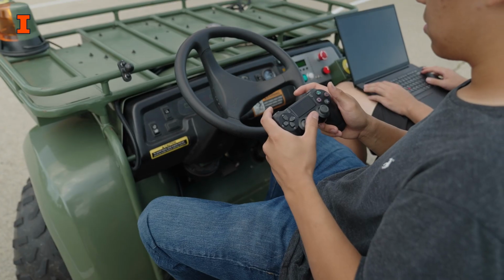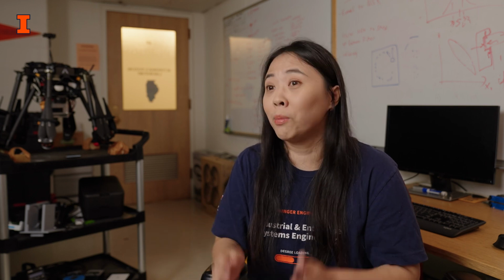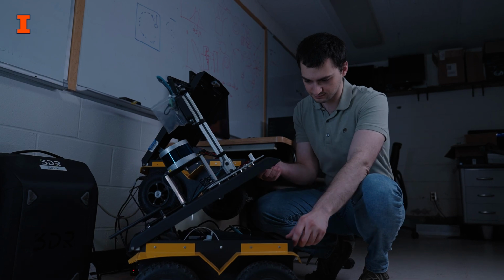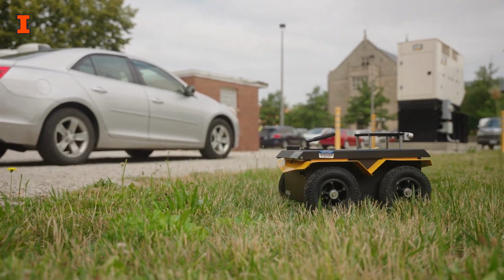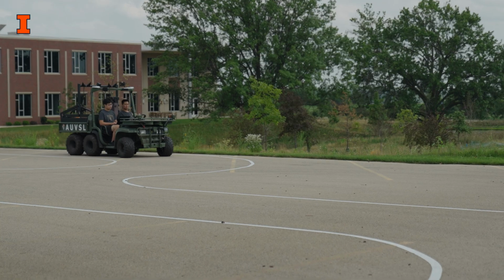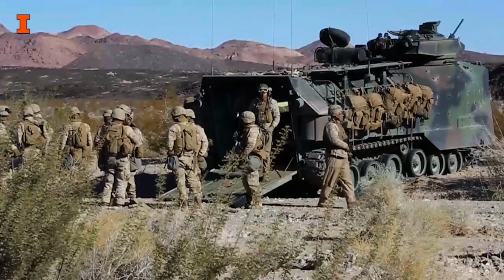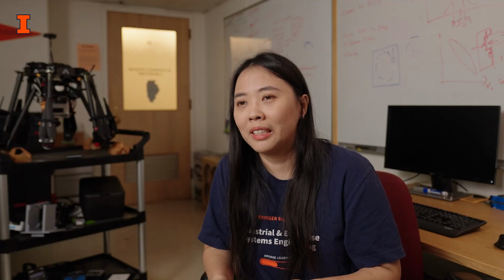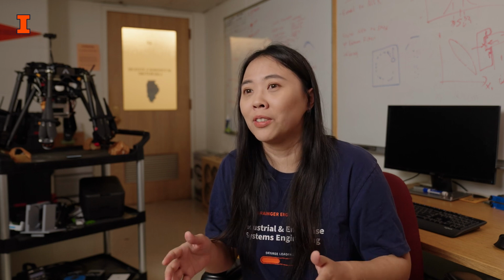CACMS Final Version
The Center for Autonomous Construction and Manufacturing at Scale... an introduction.